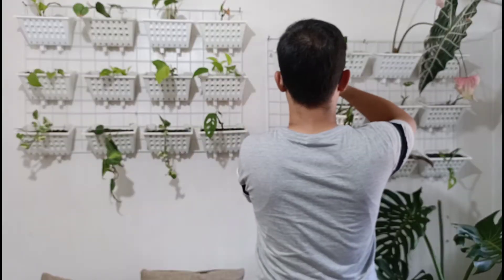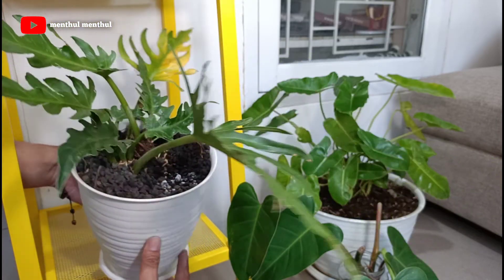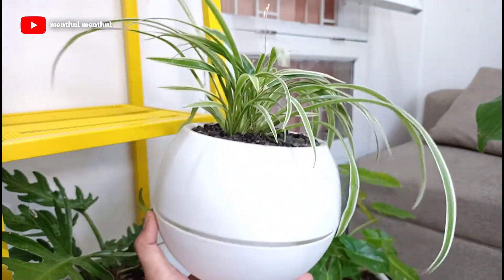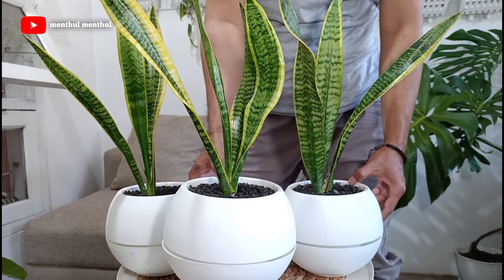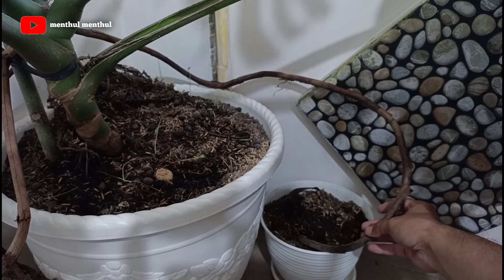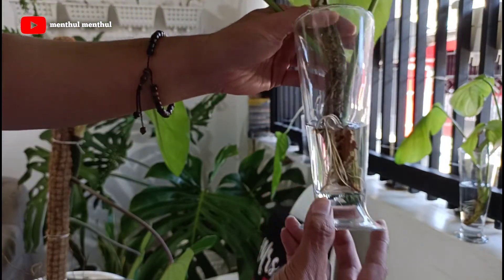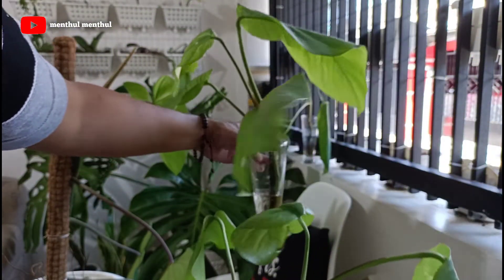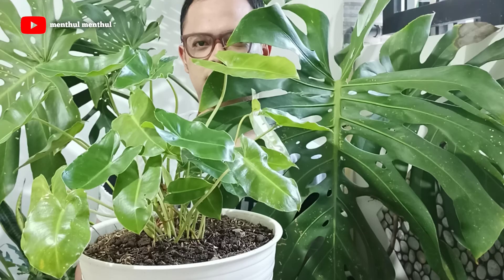cara menata tanaman philodendron monstera di teras minimalis agar hasilnya cantik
video ini memperlihatkan monstera deliciousa semua tanaman di teras rumah minimalis yang mungil versi channel nya menthul menthul

ada banyak sekali tanaman yang ada di teras rumah saya,
diantara nya...
tanaman hias philodendron monstera deliciosa,
tanaman philodendron burle Marx,
tanaman philodendron crocodile atau Philo gerigi,
tanaman sirih,
tanaman variegata,
tanaman monstera borsigiana,
tanaman epiprenum aureum,
tanaman lidah mertua atau sansevieria,
tanaman sirih lemon,
tanaman sirih centong,
tanaman sirih silver,
tanaman monstera adansoni atau monstera obliqua ( tanaman janda bolong )

dan lain lain ..

walau teras rumah sangat sempit,
tapi Alhamdulillah ...
makin segar dengan hadirnya tanaman tadi ...

follow ya :
menthul menthul